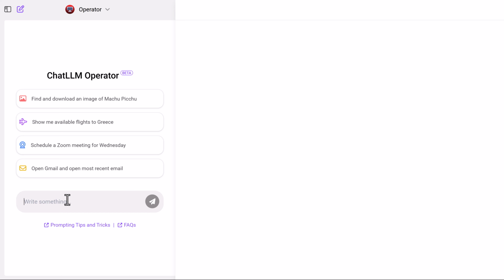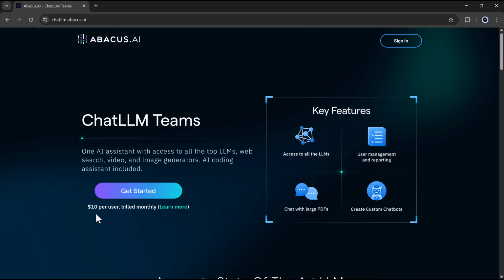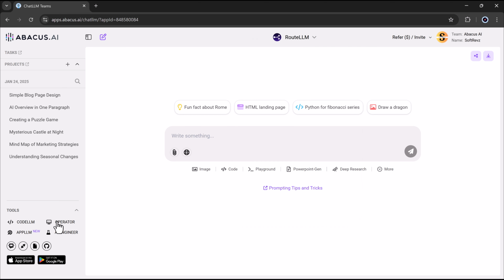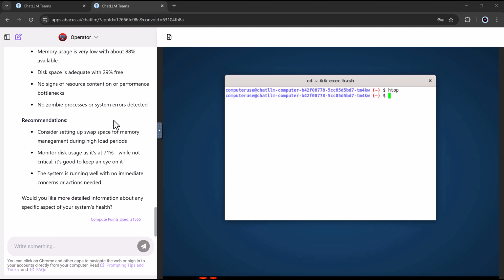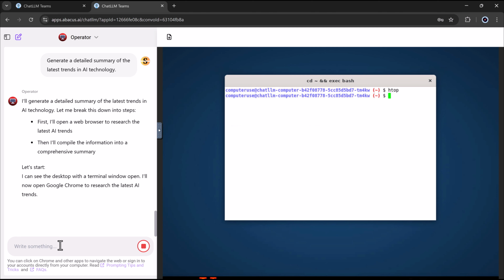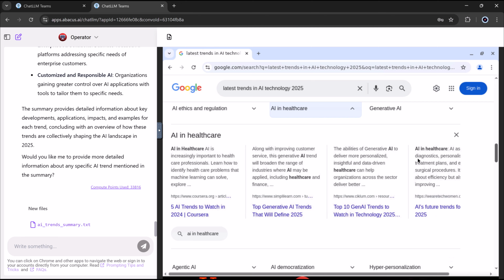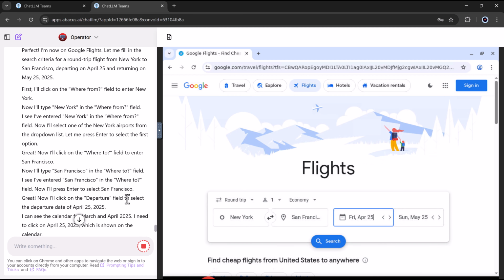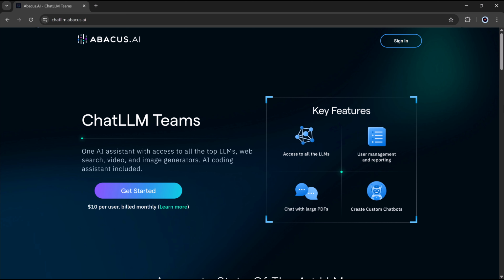ChatLLM Computer Agent: The AI That Works for You!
Imagine an AI that books flights, schedules meetings, manages emails, and even analyzes system performance—all in real-time! 🚀 Meet ChatLLM Computer Agent, the next level of AI automation that takes action on your behalf. 🔗 Try ChatLLM Computer Agent now!

In this video, I’ll showcase real-time demos of how ChatLLM Computer Agent can:
✅ Book travel tickets
✅ Find YouTube content & analyze statistics
✅ Retrieve Python documentation instantly
✅ Automate daily tasks like a pro!

🔥 Forget just chatting—this AI actually works for you! Watch the magic happen as I test its capabilities live.